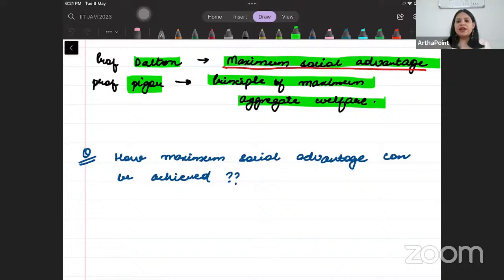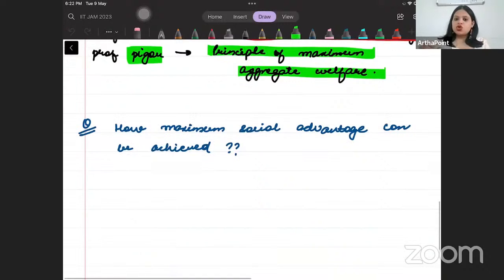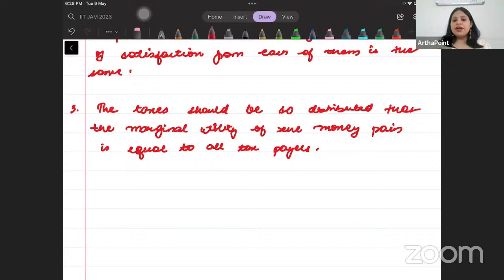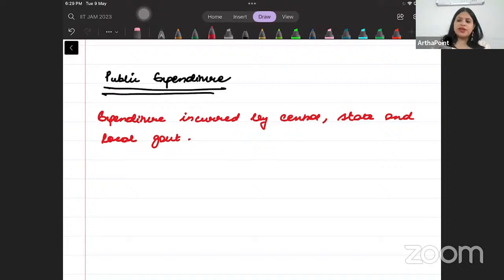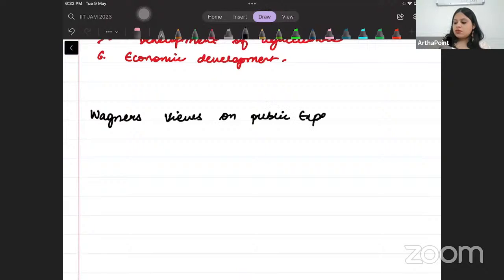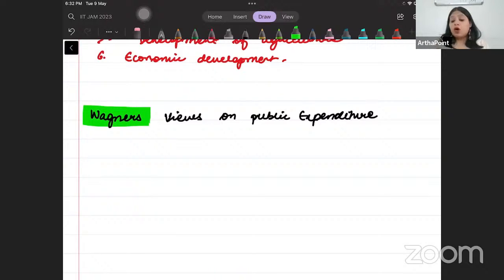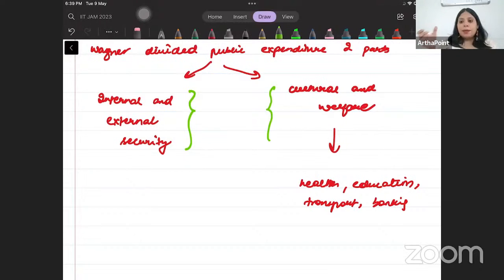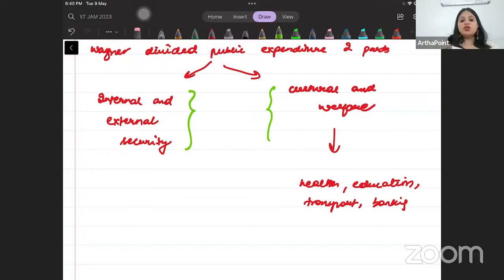Public Finance Lecture 2 | Wagner's theory on Public Expenditure | CUET MA Economics Entrance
This is one of the live sessions on Public Finance. This is Lecture 2 on Public Finance and in this video, we will cover Wagner's theory on Public Expenditure. The topic is important from MA Economics Entrance point of view.

Pondicherry University
Ambedkar University
CUET Part A
Varian Workbook
MA Economics Entrance 2023
JNU SIS
JNU SSS

2 Comments